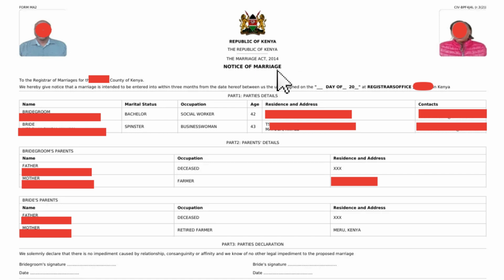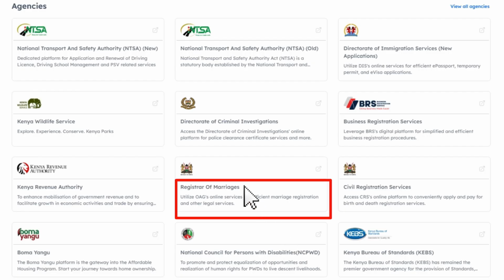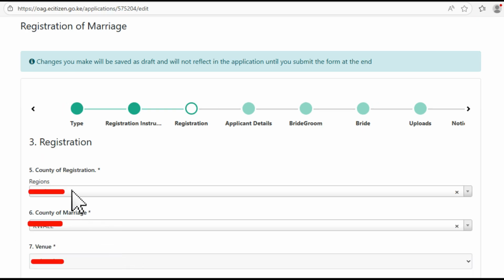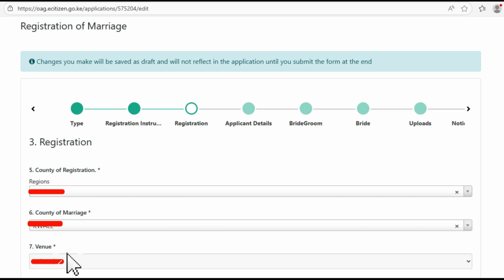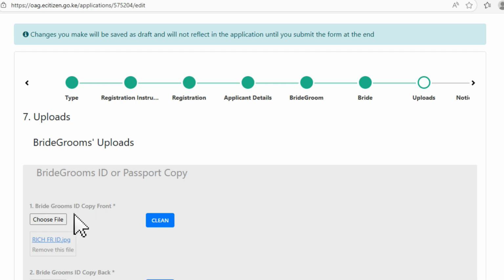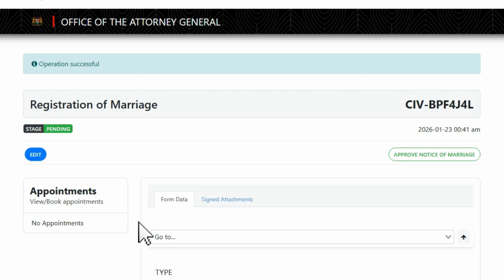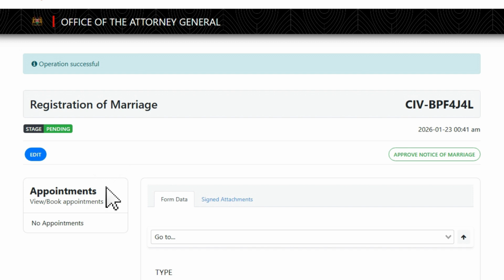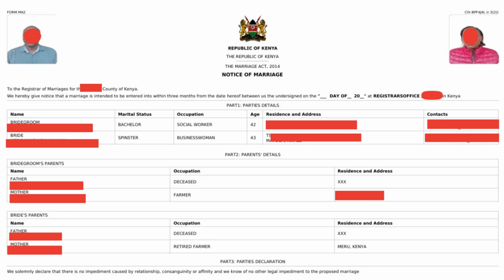How to Register Marriage on eCitizen Kenya (Step-by-Step 2026)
💍 Planning to get married in Kenya?
Here’s the latest, step-by-step guide on How to Register for Marriage on eCitizen — quick, clear, and easy to follow!
In this video, you’ll learn how to:
 ✅ Create or log into your eCitizen account
 ✅ Access the Registra of Marriage portal
 ✅ Choose the correct marriage type (Civil, Christian, Hindu, Customary)
 ✅ Submit all required documents
 ✅ Pick appointment dates
 ✅ Pay using M-PESA
 ✅ Get your marriage certificate stress-free!

 Don’t forget to drop your question in the comments — I reply to everyone! 💬✨